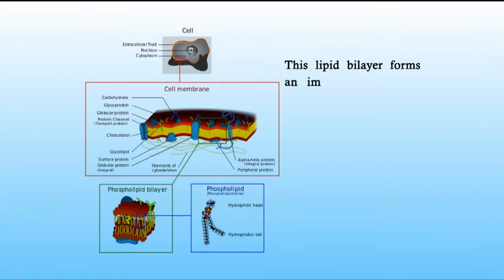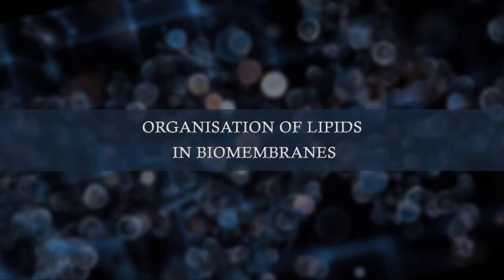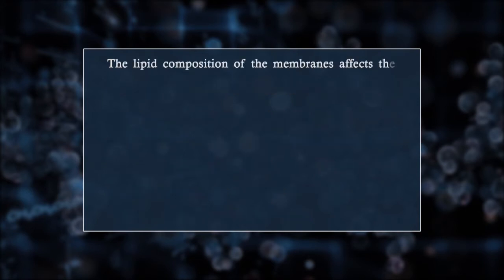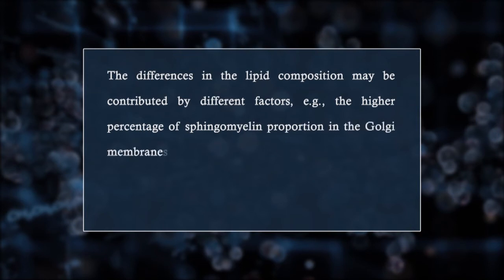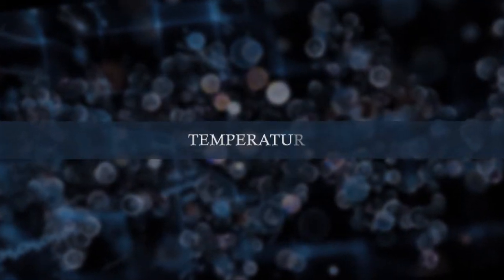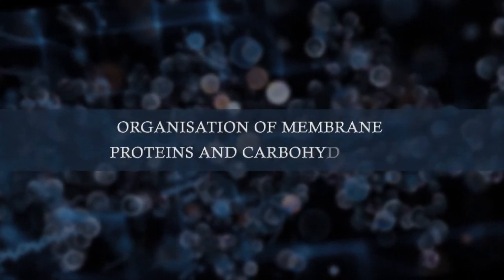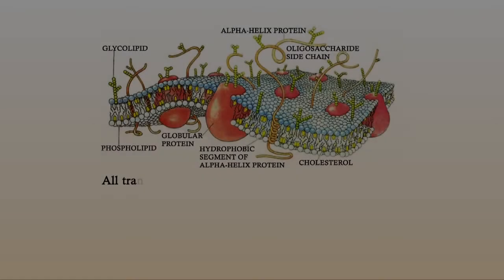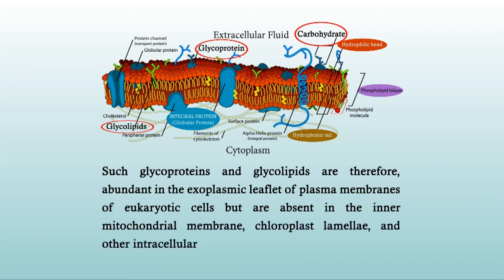CELL BIOLOGY ORGANIZATION AND FLUID MOSAIC MODEL